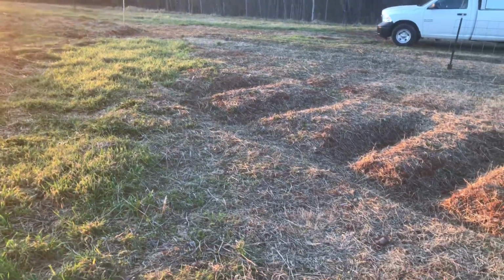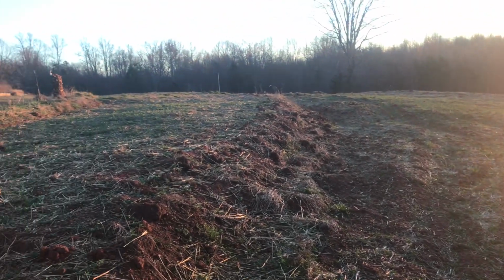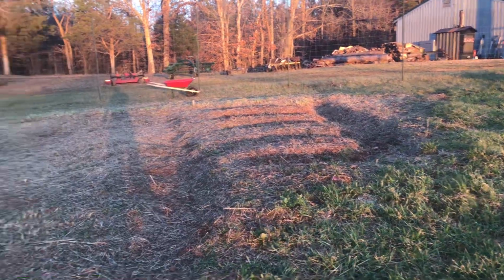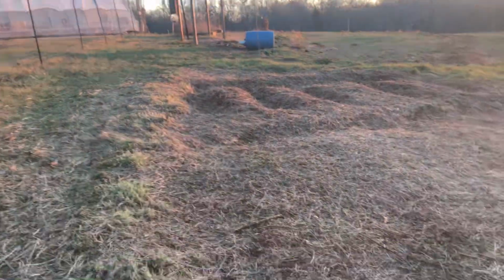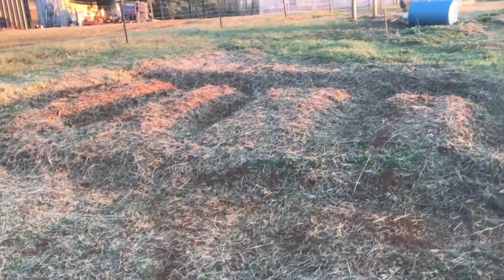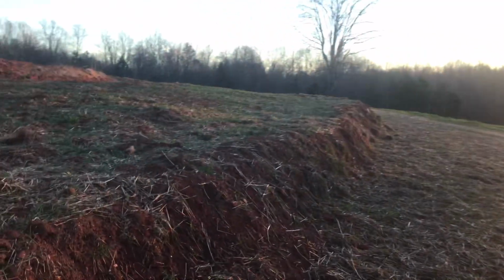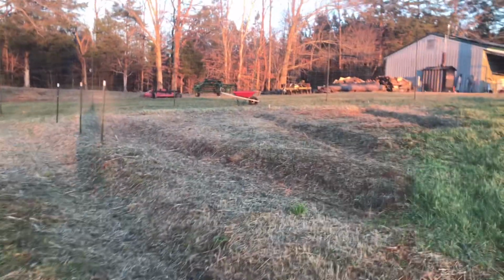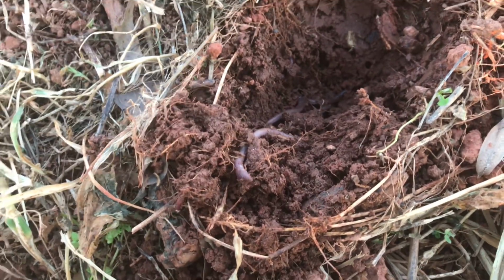Garden bed structure ideas to get started